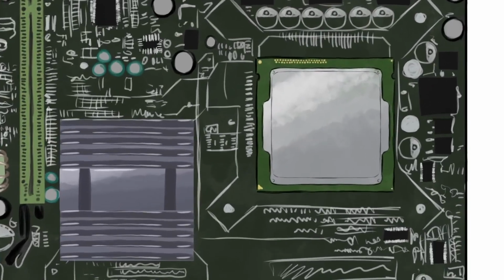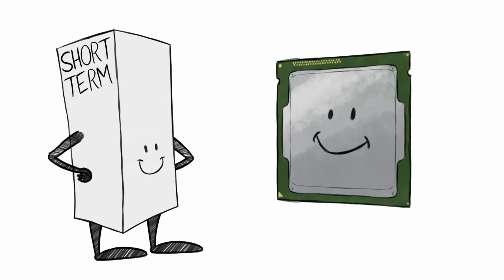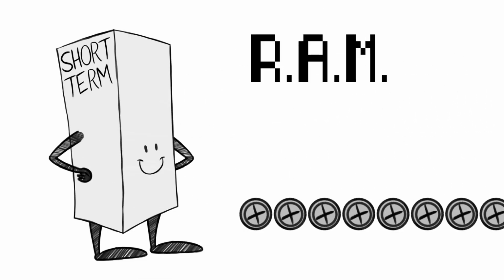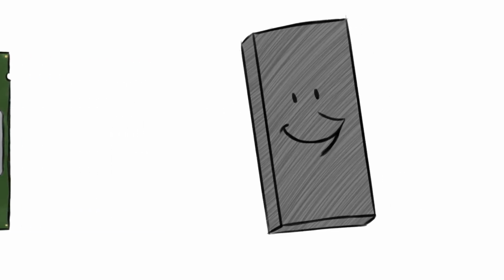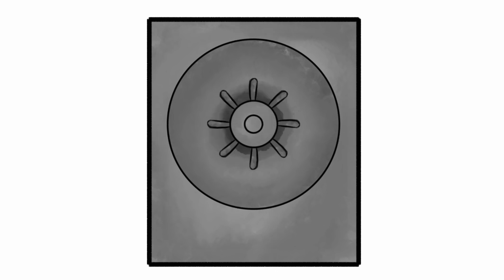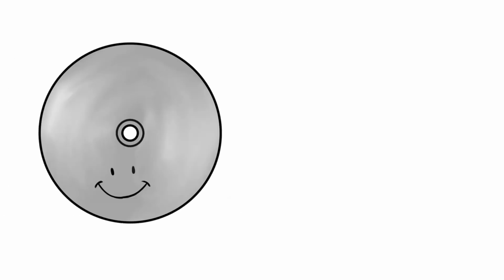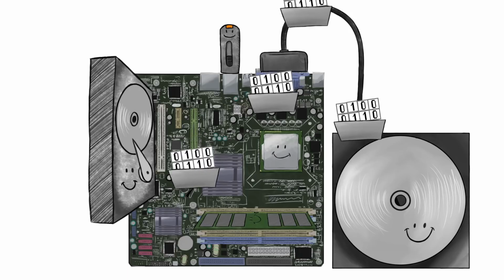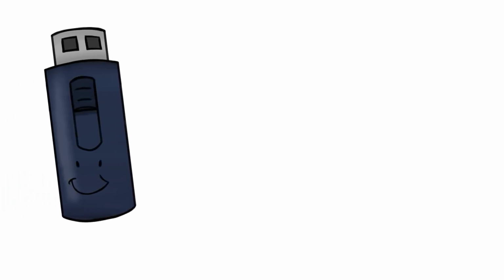نظم المعلومات|| محاضرة الثانية